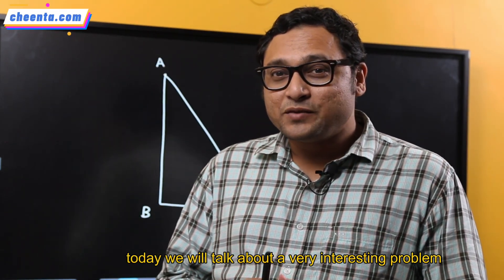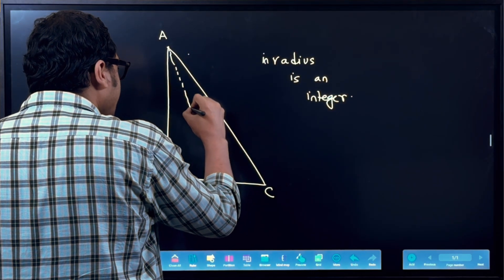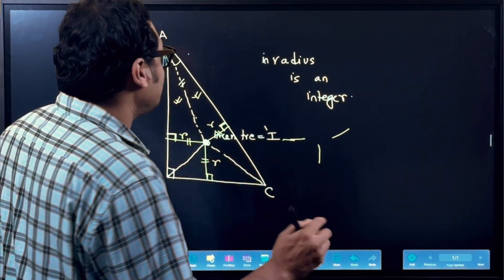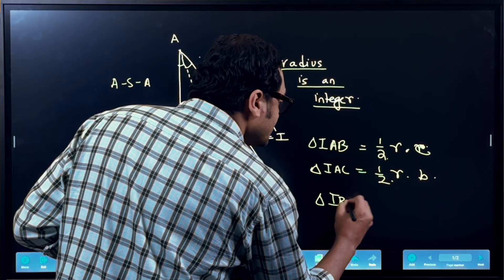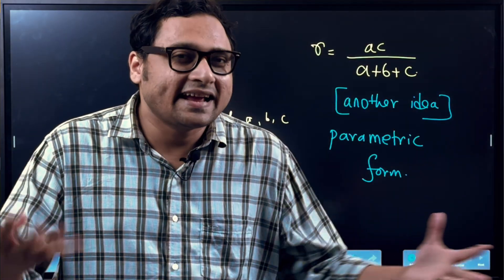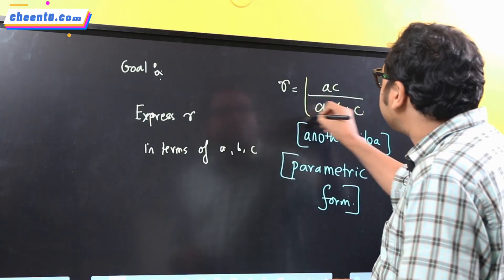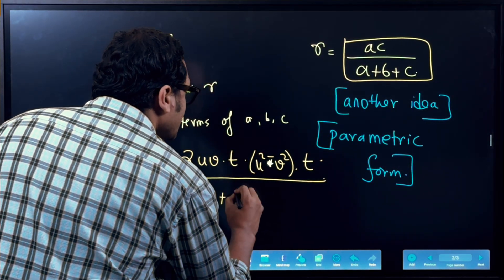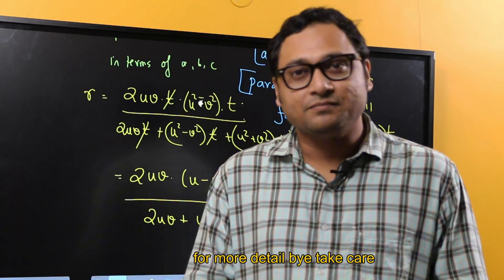Regional Math Olympiad - Inradius, Parametric Form of Pythagorean Triples - RMO 1999 Problem 1